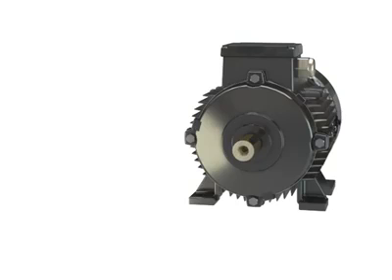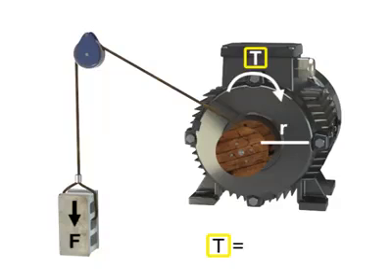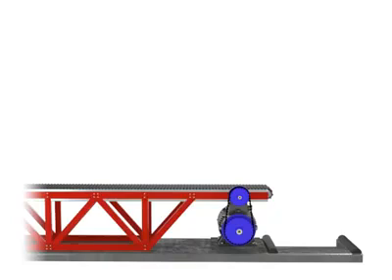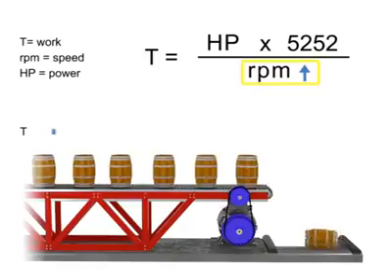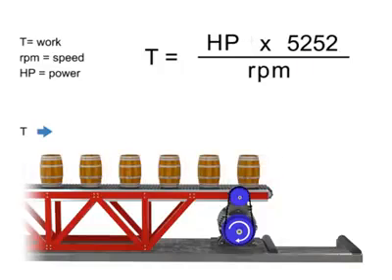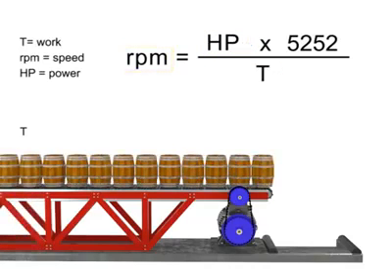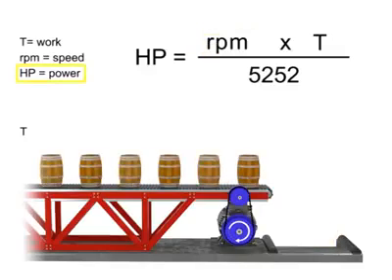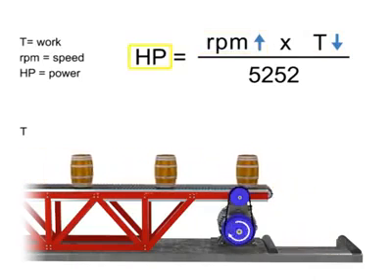Explain speed, torque and Horse power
Explain what is speed, torque and horse power